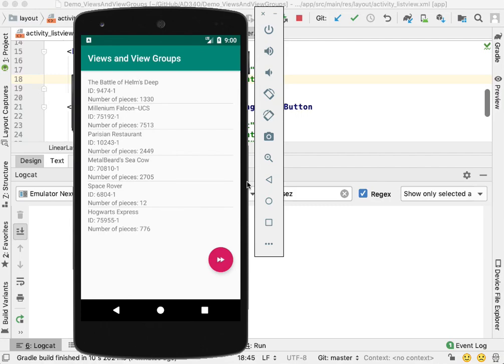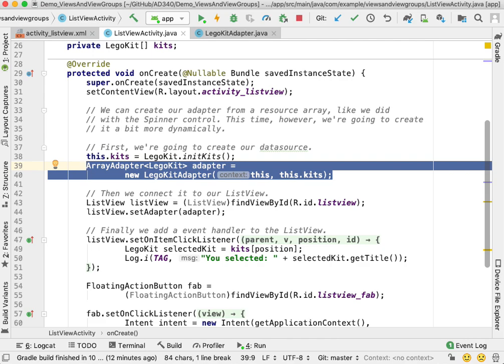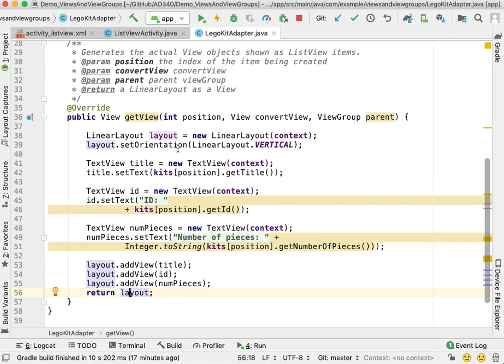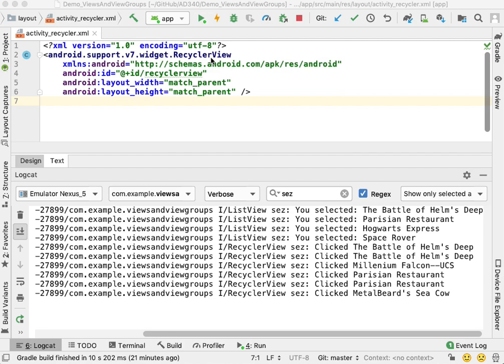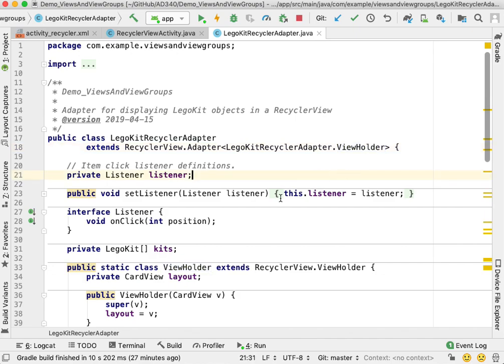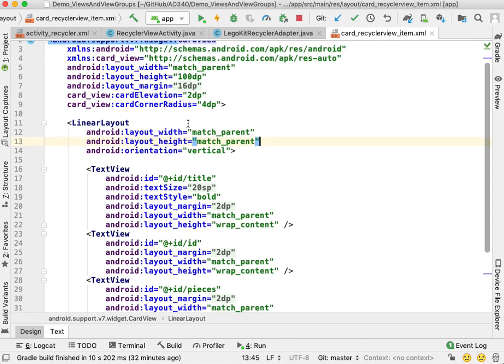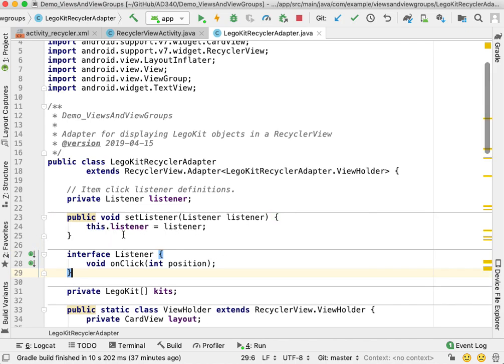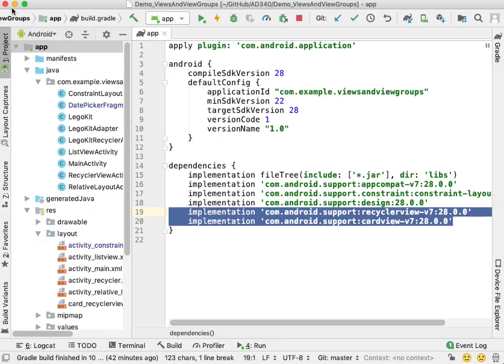Lesson 3: Using ListView and RecyclerView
[Recorded in 2019] This video describes how to add a simple ListView and/or RecyclerView to an Android app.